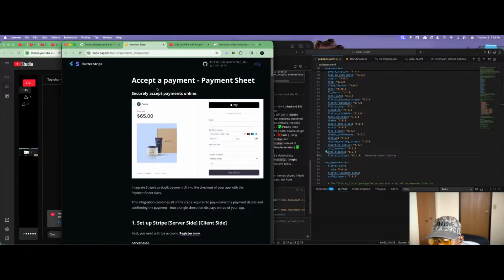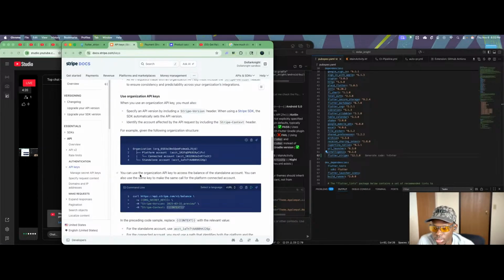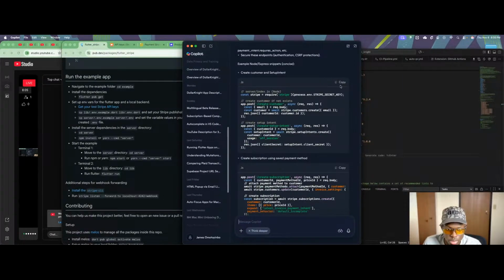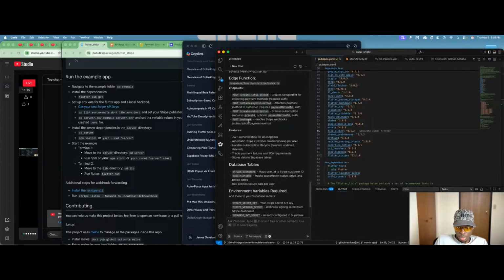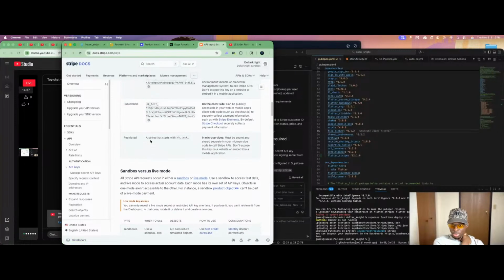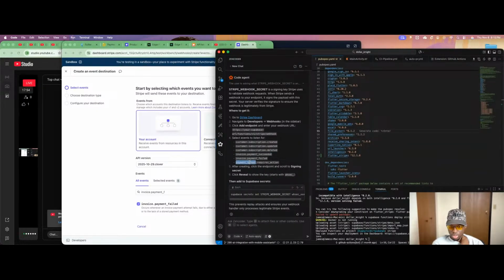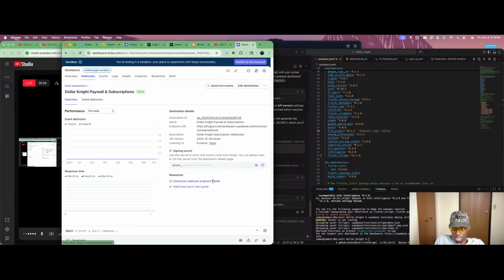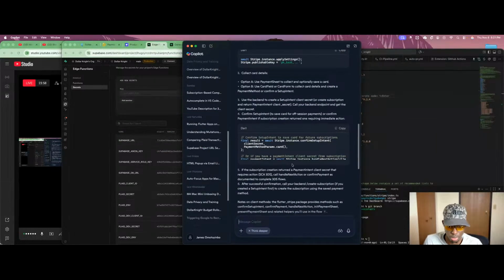Securing Millions from Investors for Dollarknight AI | Vibe Coded App